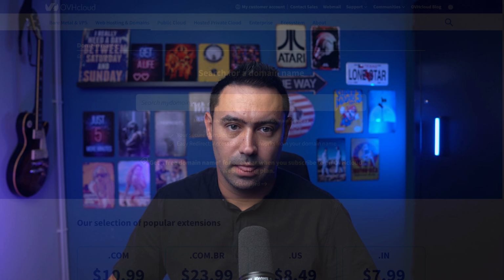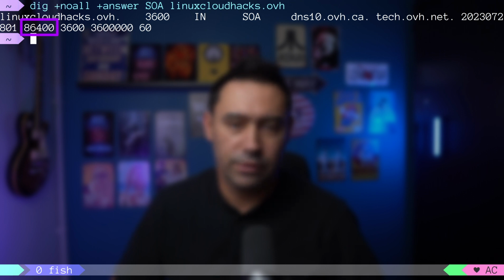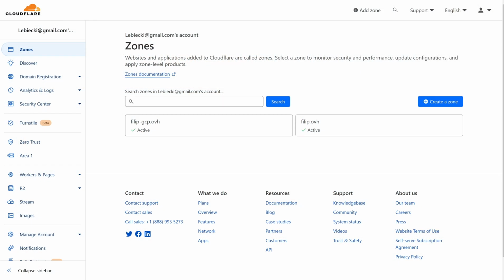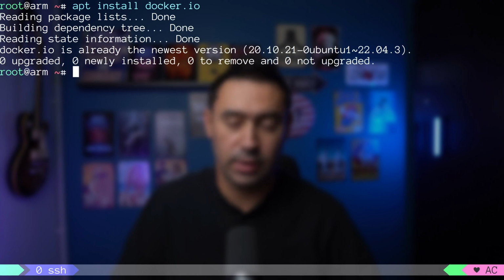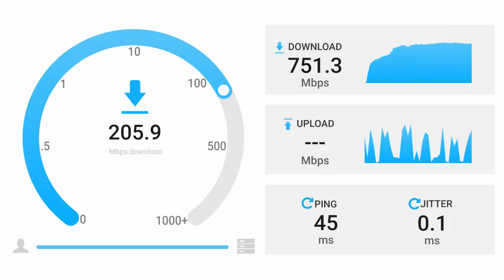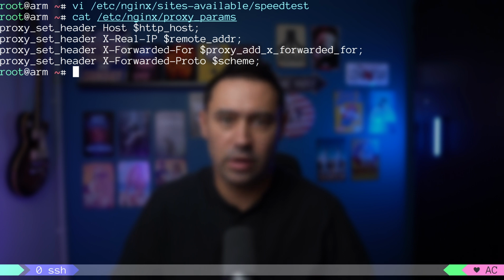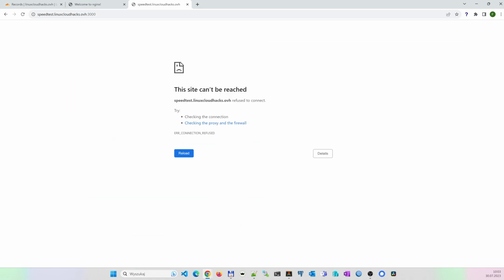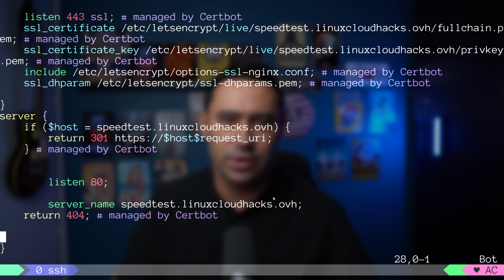Guide to Exposing Docker App via Nginx Reverse Proxy (Domain Purchase, DNS, Let's Encrypt SSL)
Welcome to LinuxCloudHacks! In this comprehensive tutorial, we'll take you through the entire process of exposing your Docker application to the world using an Nginx reverse proxy. Not only that, but we'll also walk you through the steps of purchasing a domain for your app and setting up DNS, along with securing your setup using Let's Encrypt SSL certificates.

Whether you're a beginner or an experienced developer, this step-by-step guide will help you confidently navigate the process of exposing your Docker application securely. We'll explain each concept in detail and provide practical demonstrations to ensure you grasp the concepts effectively.

By the end of this tutorial, you'll have a solid understanding of how to expose your Docker application using Nginx reverse proxy, purchase a domain, manage DNS settings, and enhance security with Let's Encrypt SSL certificates.

00:00 Introduction
01:00 Purchasing a Domain
02:41 DNS servers
06:07 Setting up DNS and Cloudflare Delegation
08:37 Setting up the application
11:37 Adding a DNS A type record
12:35 Installing and Configuring Nginx Reverse Proxy
15:40 Securing the application
16:39 Obtaining and Installing Let's Encrypt SSL Certificates